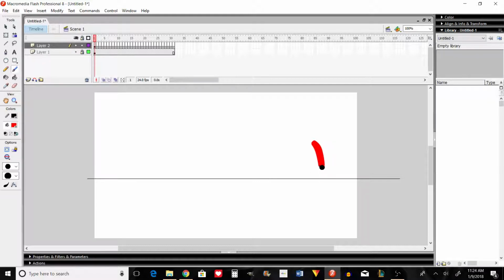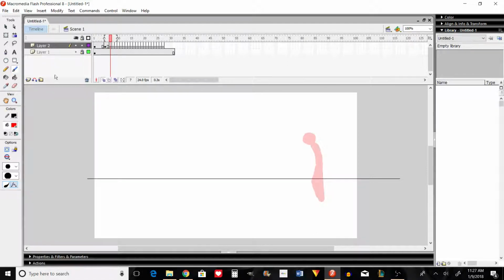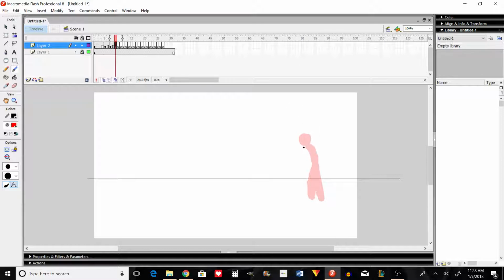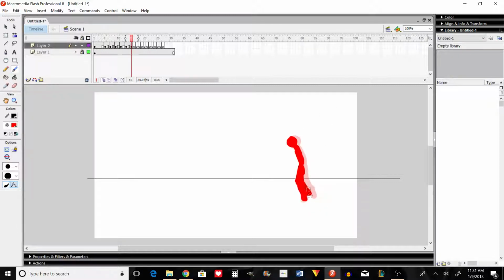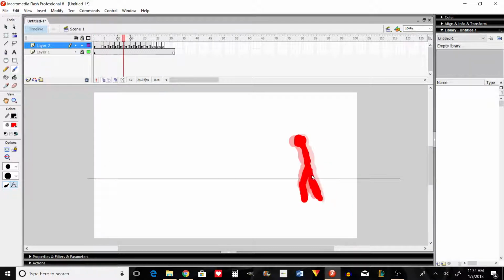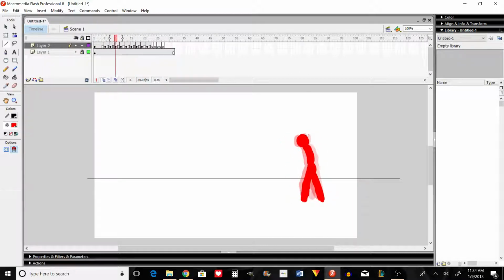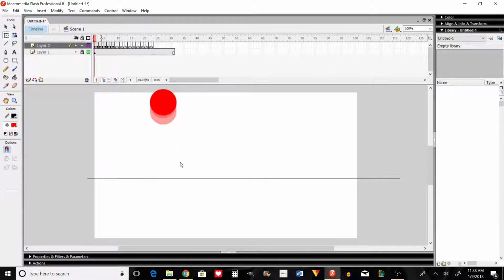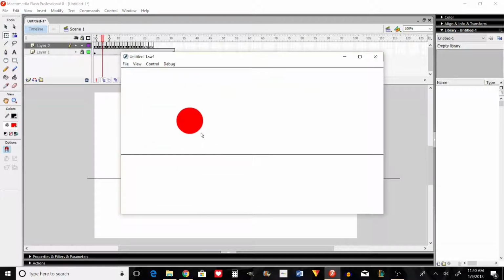Animation tutorial 9tailedBRUUUUUSSHHHHH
Yo sabrina.